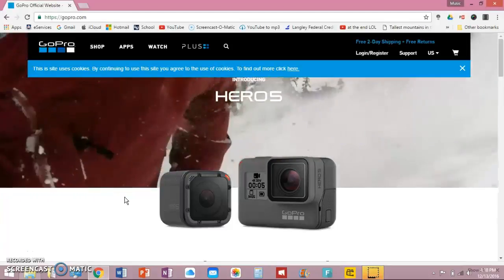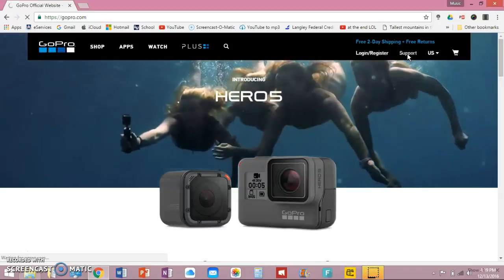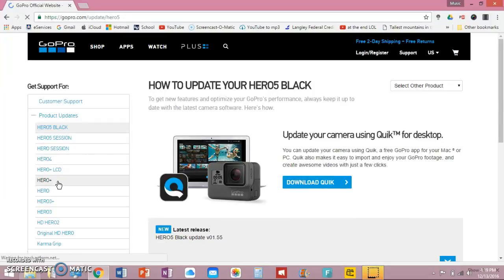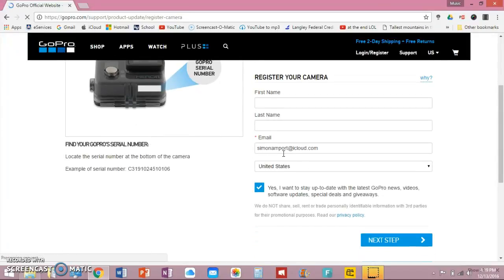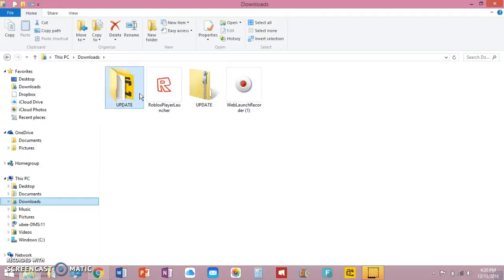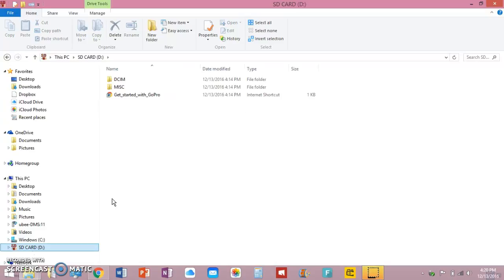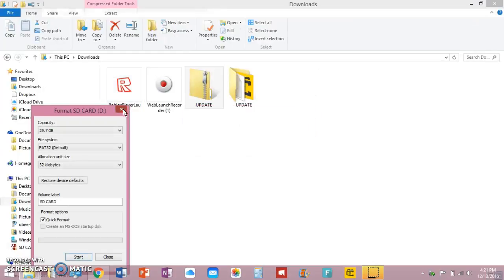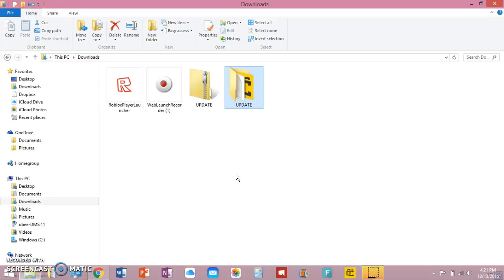How to Update your Go Pro